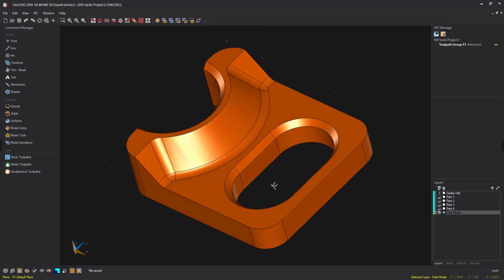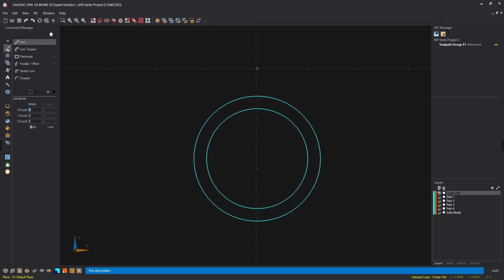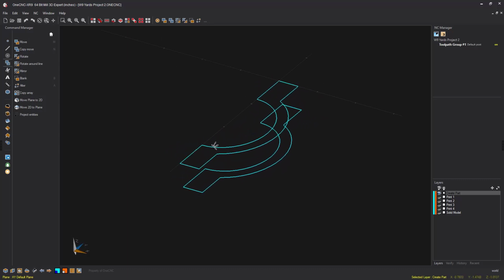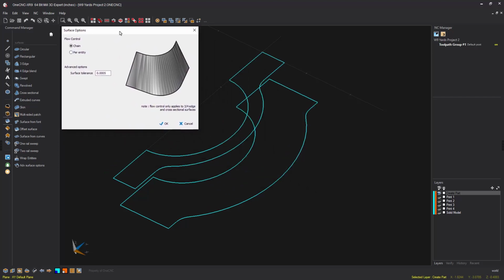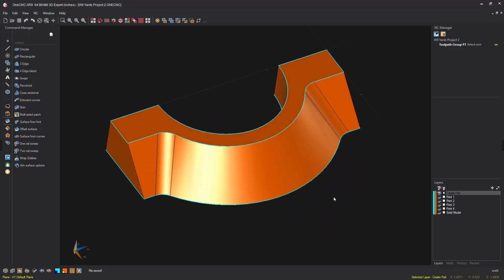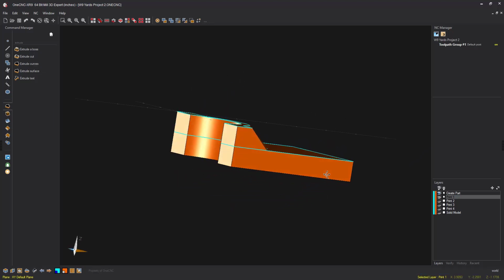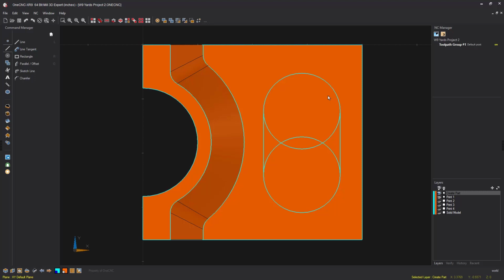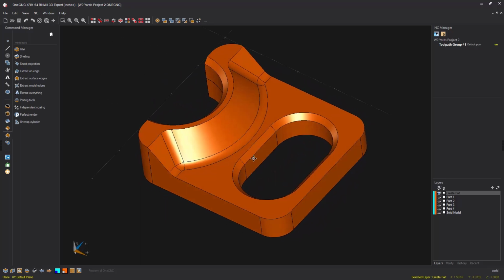OneCNC CADCAM: You Won't Believe what you can Create with Hybrid Modeling!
In this video we take a close look at creating a part using a combination of surfaces and solid model tools. This is called hybrid modeling. Hybrid Modeling is a very powerful, quick way to create part geometry using OneCNC CADCAM. Check it out!

Also make sure to sign up to our OneCNC Newsletter for Exclusive OneCNC News and Training.